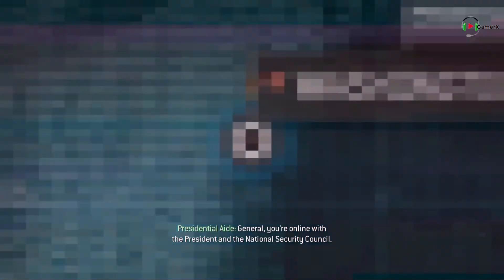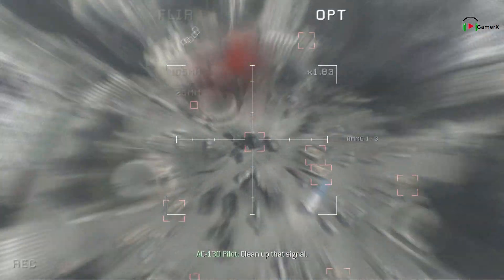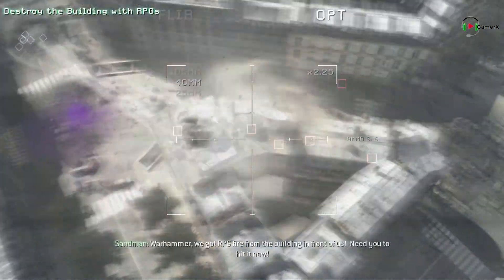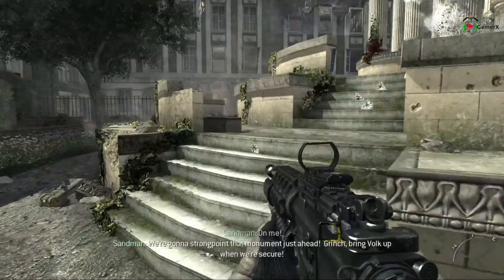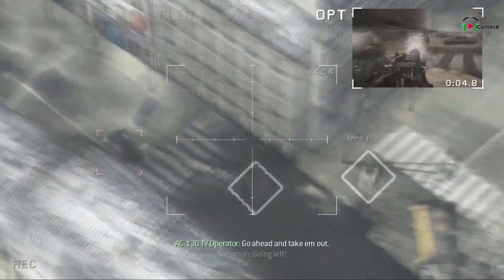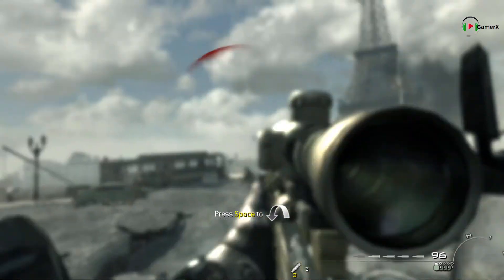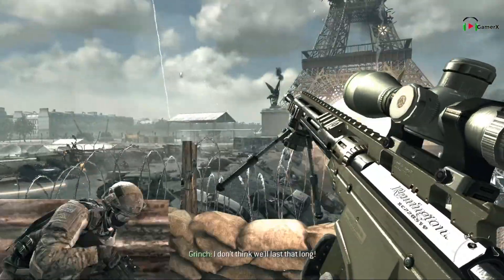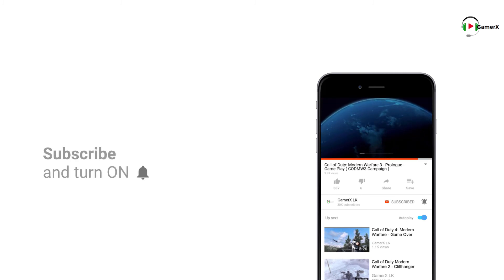Call of Duty: Modern Warfare 3 - ACT 2 - Iron Lady - Gameplay ( CODMW3 Campaign )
Call of Duty: Modern Warfare 3 Gameplay Part 11
Iron Lady,
Escort Valk to the extraction point.